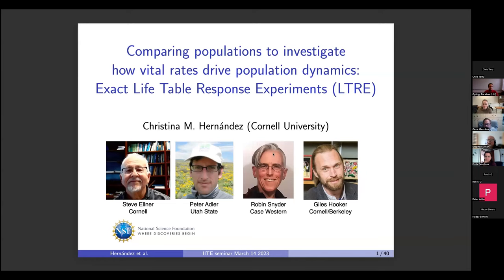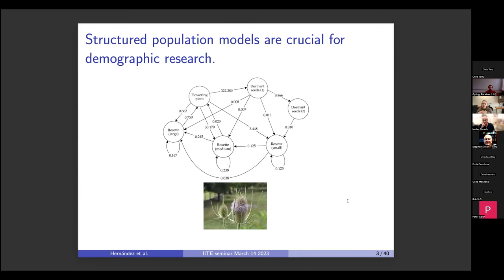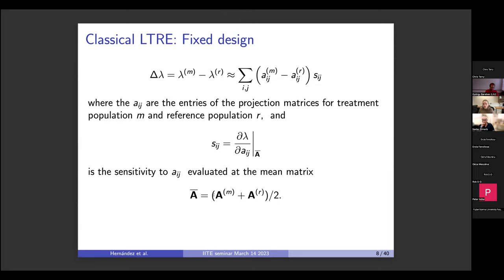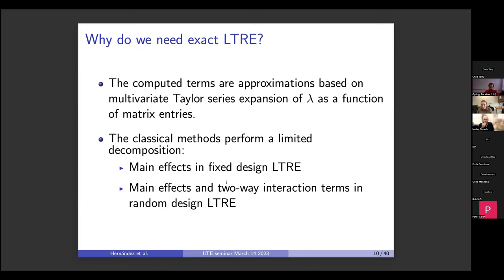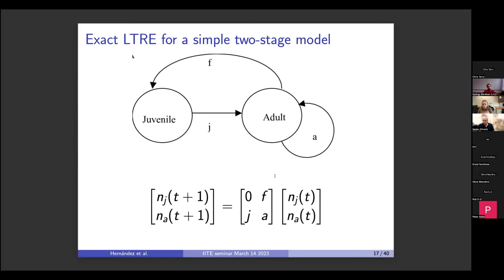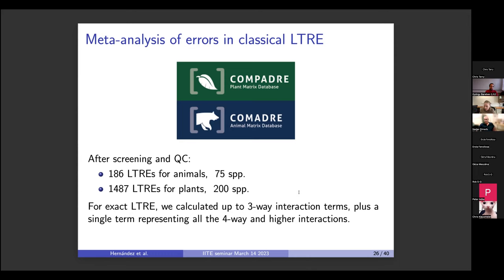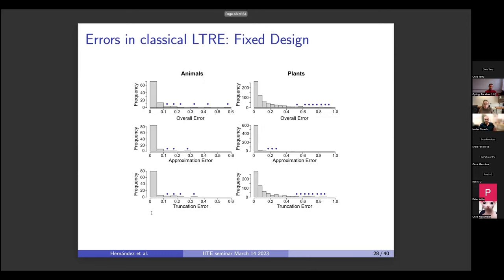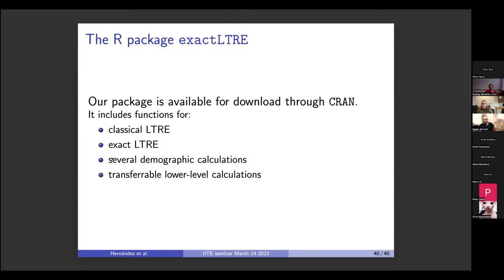Chrissy Hernández - Life Table Response Experiments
Theoretical Ecology Seminar from the IITE by Chrissy Hernández. Recorded 14th Mar 2023.

Abstract:
In the study of matrix population models, Life Table Response Experiments (LTREs) are comparative analyses that decompose the realized difference or variance in population growth rate into contributions from the differences or variances in the vital rates. We have derived an exact LTRE method, which includes interactions among vital rates. We will present the method, show how it compares with the classical (approximate) method, and discuss advantages and limitations to interpreting interactions among vital rates.